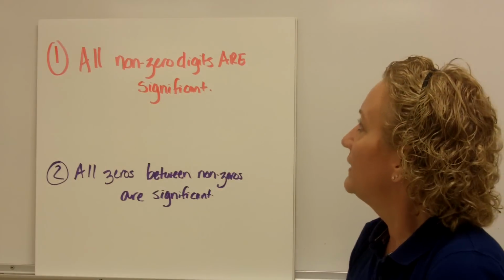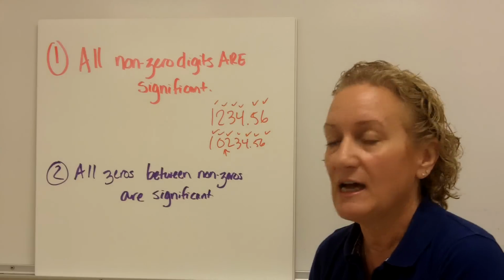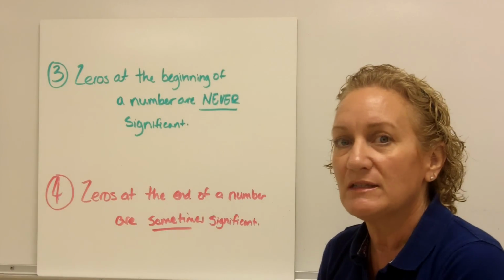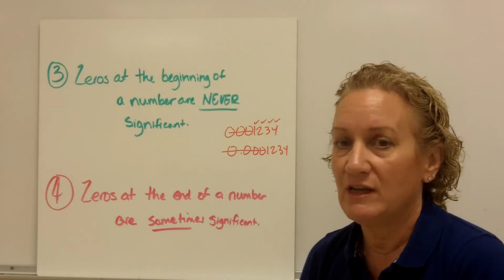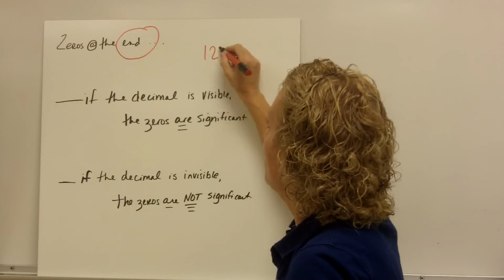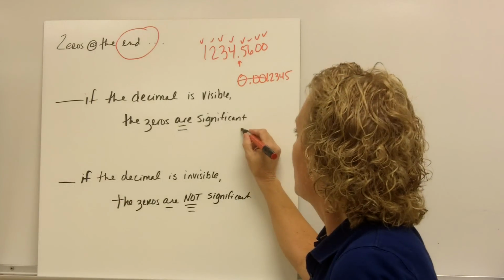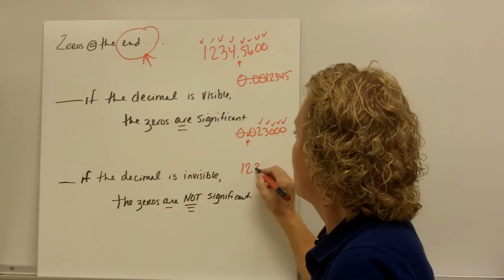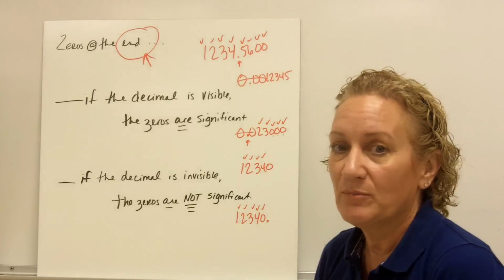Significant Figures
This video teaches the 4 rules to count significant figures.